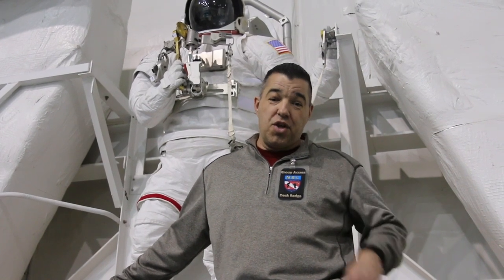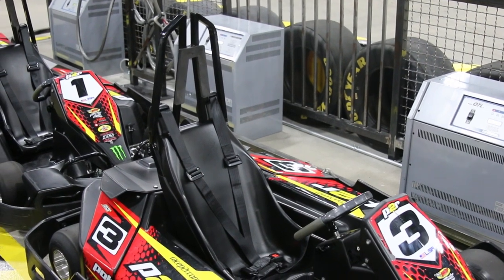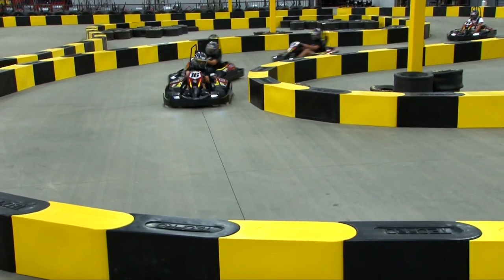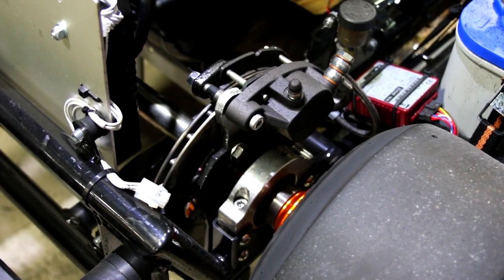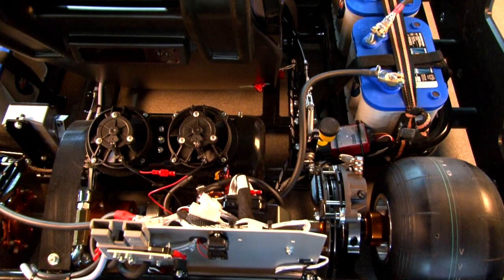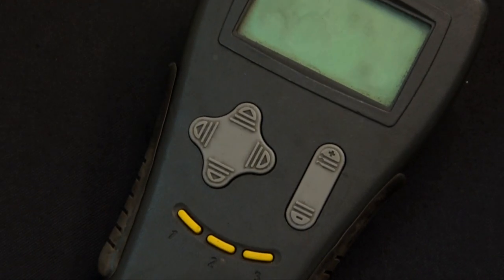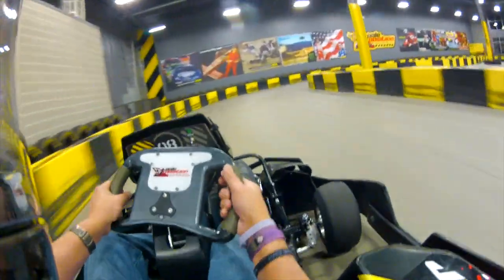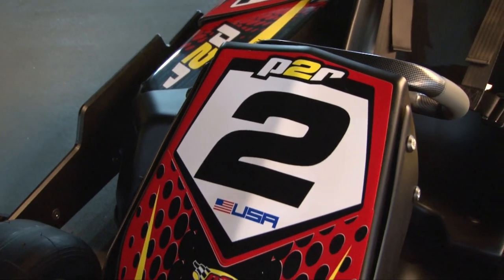Inside Pole Position Raceway's Electric Go Kart - A Comprehensive Look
What makes this high-performance electric go kart so special?
The goal of Pole Position Raceway has always been to provide the closest thing to real racing that most people will ever experience in their lifetime, and the electric go kart is key central in this quest. To accomplish this goal, it's important that the karts be as consistent as possible from a performance standpoint. Jerry Morish, one of the many mechanics at Pole Position Raceway, explains some of the key technical components of our electric go karts and what makes them so special. Our electric go karts are powered by four 12-volt AGM batteries that allow the A/C motor to product approximately 20 horsepower in our adult go karts. Power is transferred to the rear wheels by a chain and sprocket system that leads to the rear axles which are connected by a differential. We also have kid's go karts that product approximately 10 horsepower,

Pole Position Raceway franchises are available through P2R Karting, Inc., and more information can be found